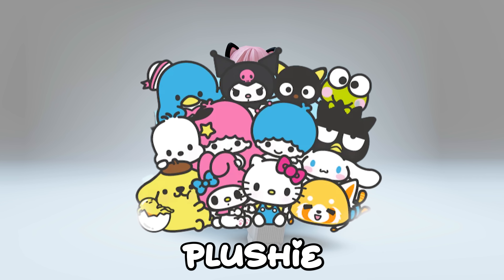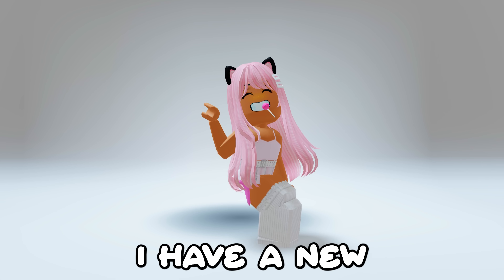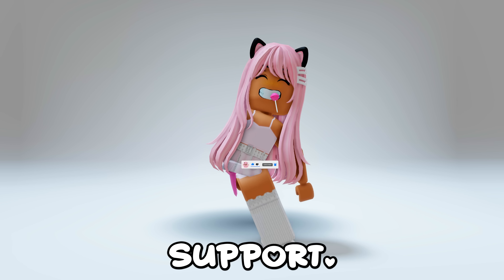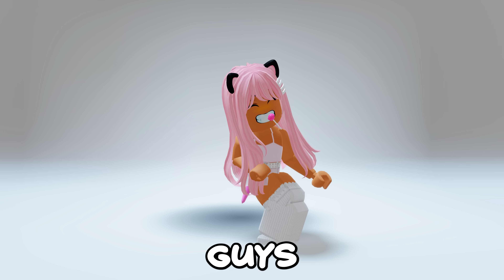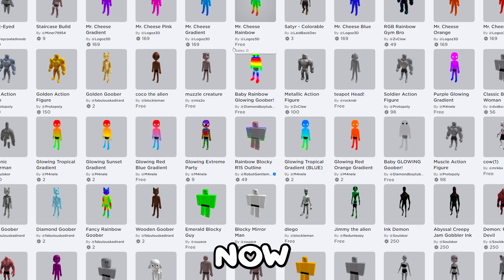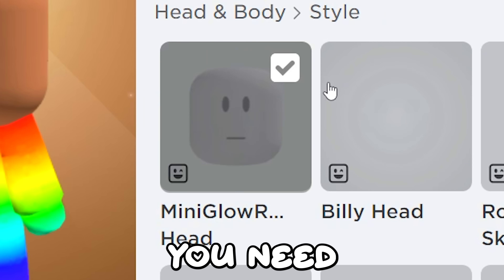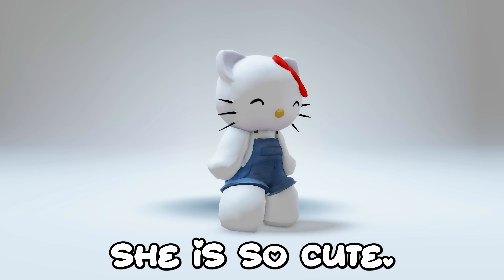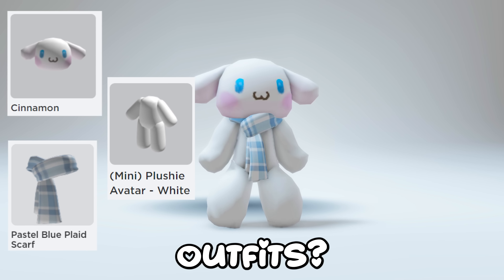GET THIS NEW FREE SANRIO BUNDLE NOW 🤩😲